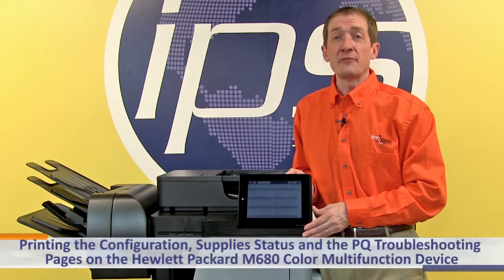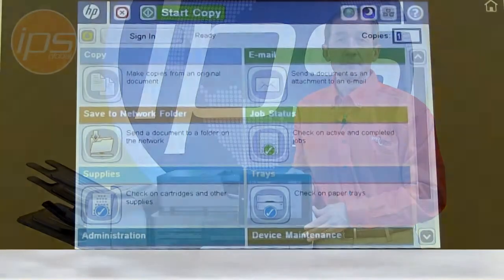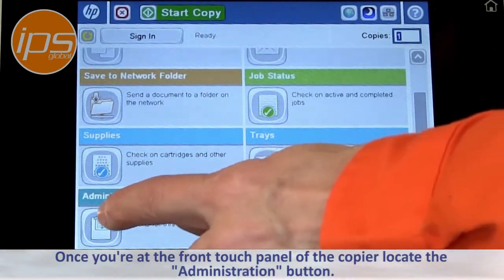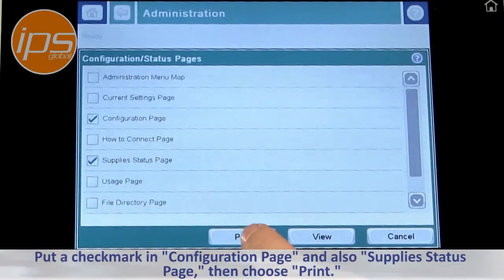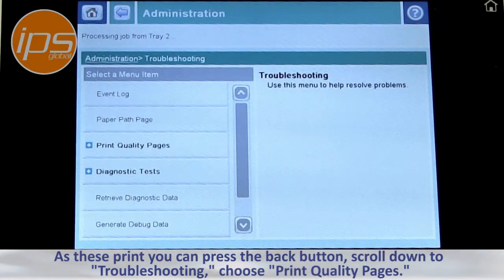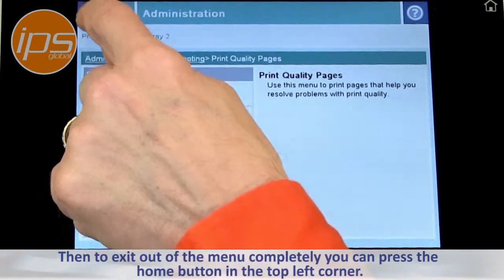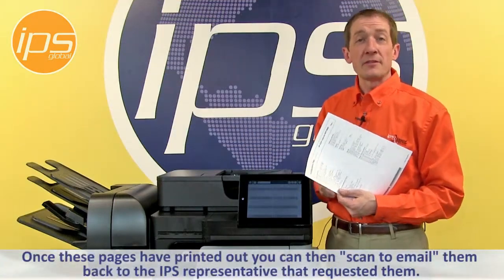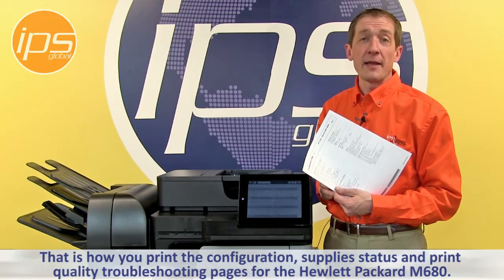HP Color LJ M680 - Printing the Configuration, Supplies Status and the PQ Troubleshooting Pages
Watch this video to learn how to print the configuration, supplies status and print quality troubleshooting pages on the Hewlett Packard M680 Color LaserJet device.